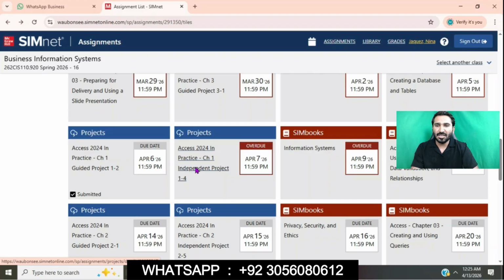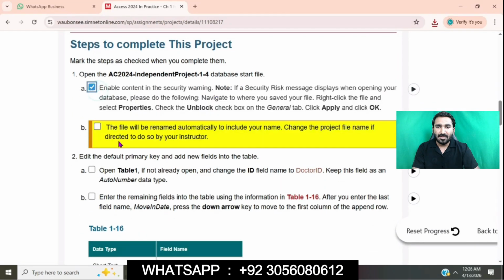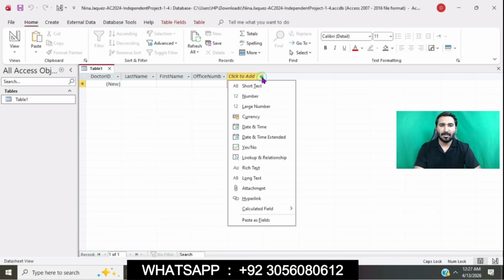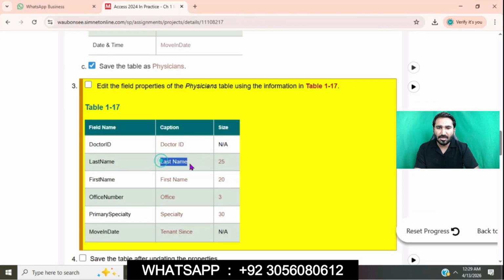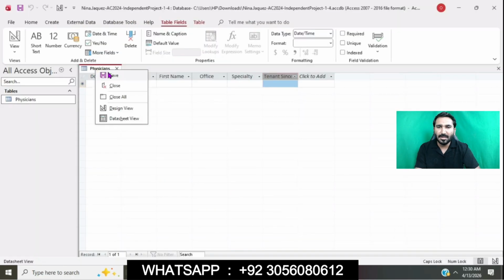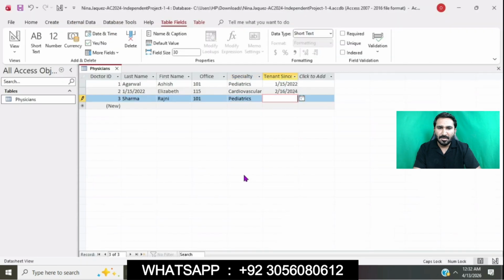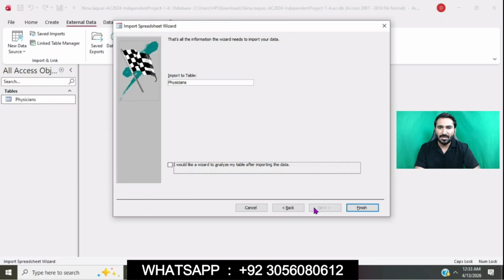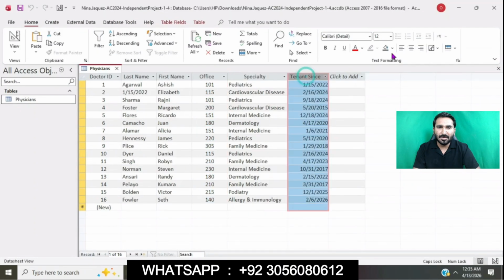Access 2021 In Practice - Ch 1 Independent Project 1-4 | Independent Project 1-4 - SIMnet Project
access 2021 in practice - ch 1 independent project 1-4

access 2021 in practice - ch 1 independent project
access 2021 in practice - ch 1 independent
access 2021 in practice - ch 1
access 2021 in practice
access 2021
access independent project 1-4 - simnet project
access independent project 1-4
access independent project
excel independent

exp25
exp22
exp25_excel
pearson
myitlab